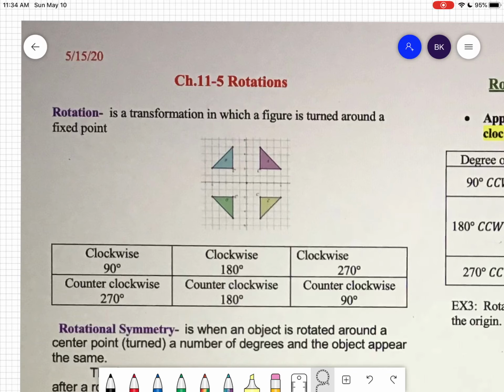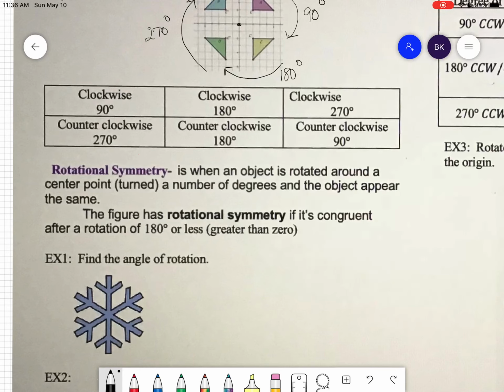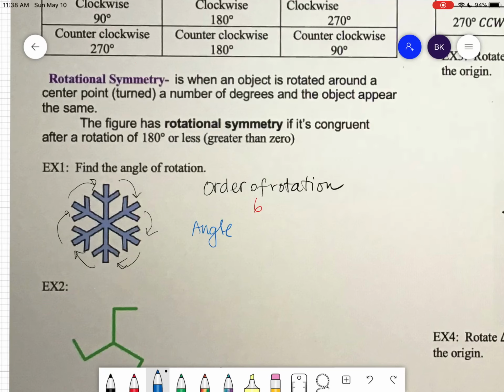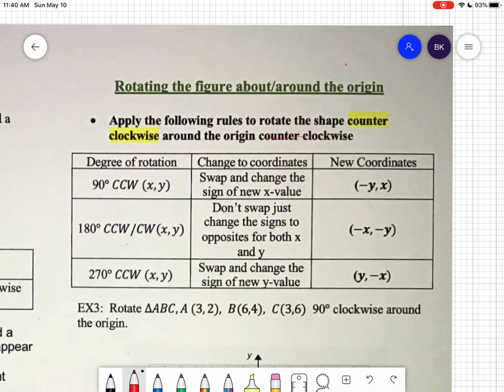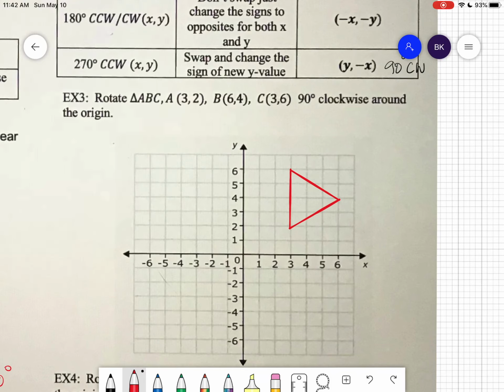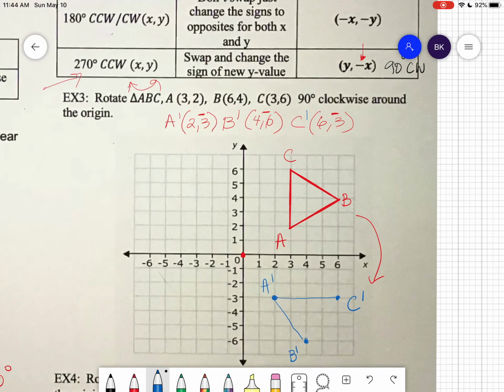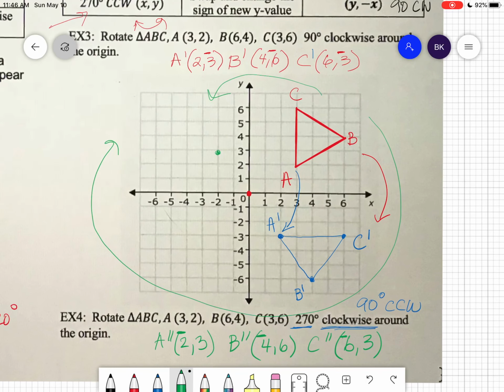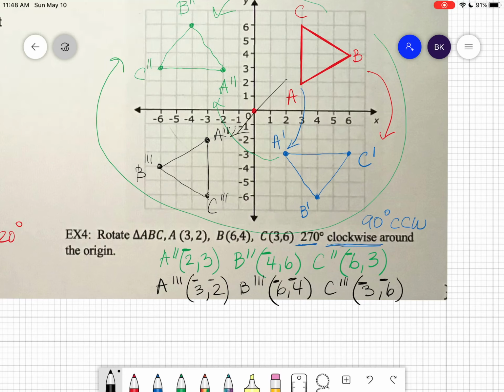Math 7A Ch.11.5 Rotations part 1